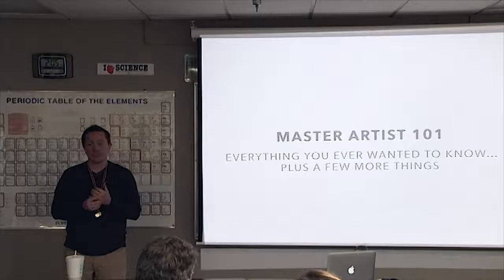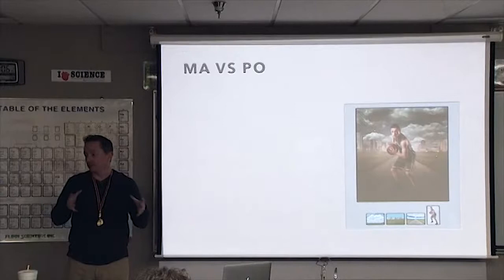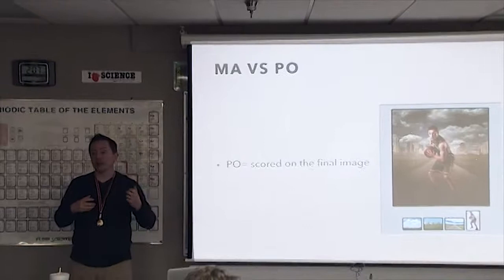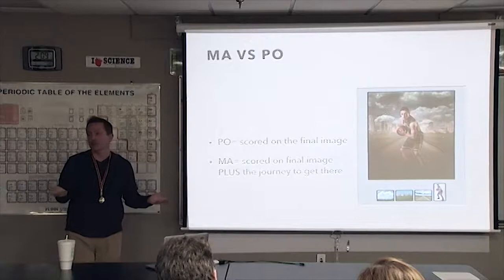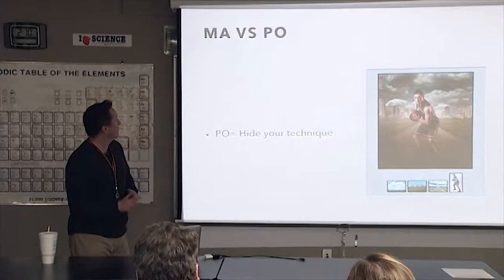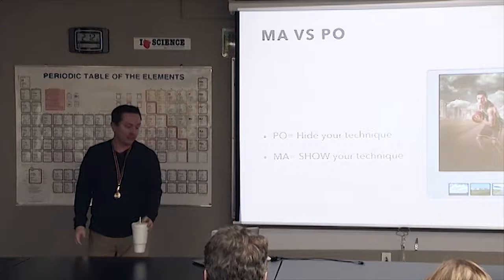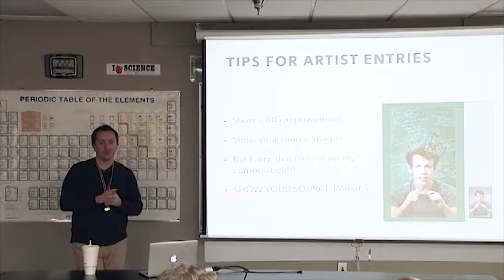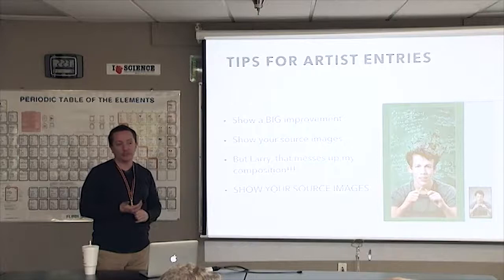DPPA Larry Lourcey Master Artist 101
Larry Lourcey discusses becoming a Master Artist